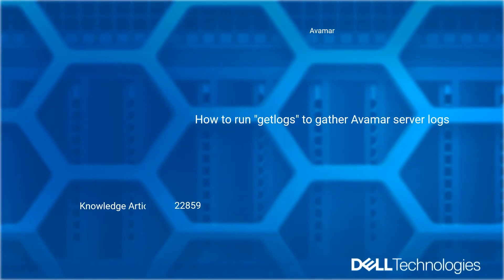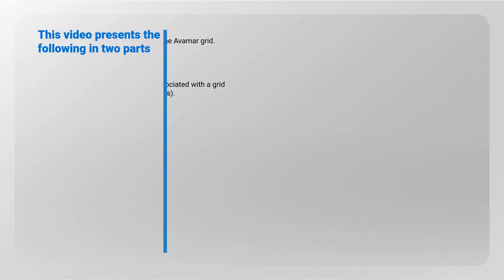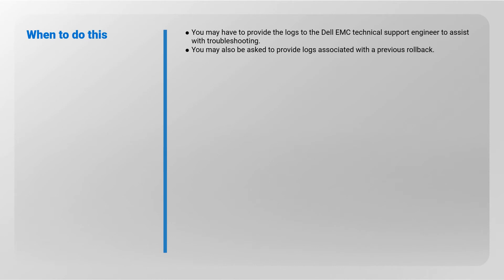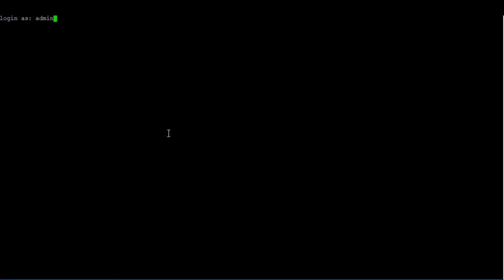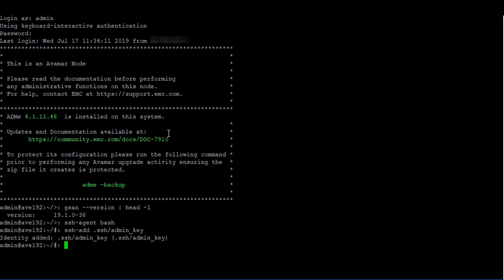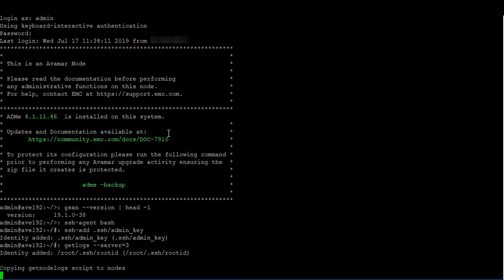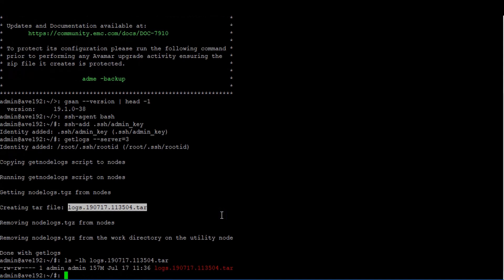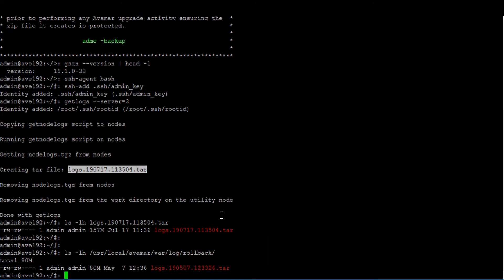How to run getlogs to gather Avamar server logs for troubleshooting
This video demonstrates how to gather logs with the getlogs utility on an Avamar grid an locate any files associated with a previous rollback.